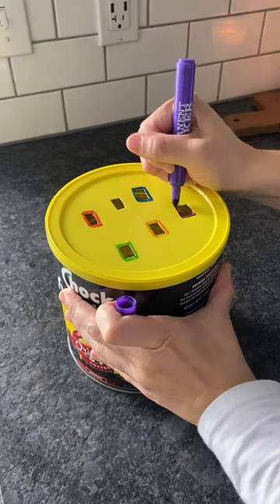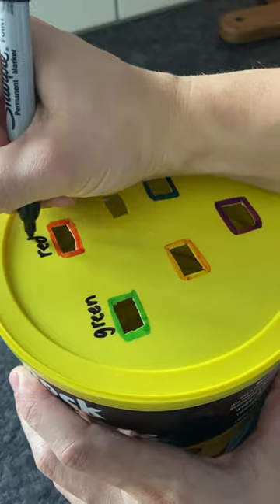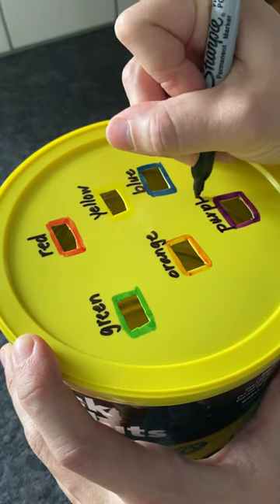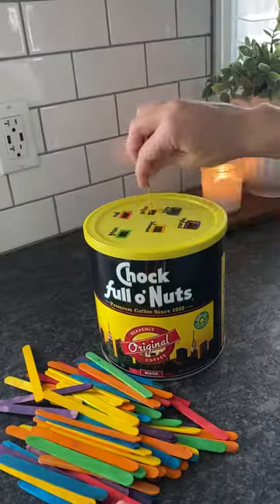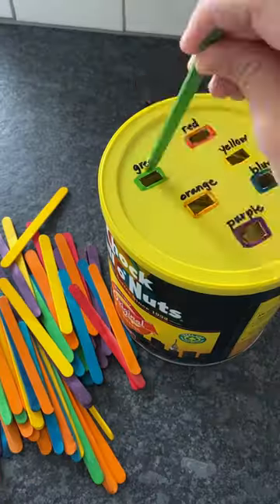Simple Coffee Can Color Sort | DIY Popsicle Stick Activity for Kids | LTK in Description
If you're a parent, I can make a pretty good guess that you have coffee laying around your house! Before throwing out the cans, rinse them out and make them into an activity for your kids that not only reinforces fine motor skills and color recognition, but also can give you the 6.72 minutes you need to unload the dishwasher! All you need is an empty coffee can, precision knife, and colorful popsicle sticks!